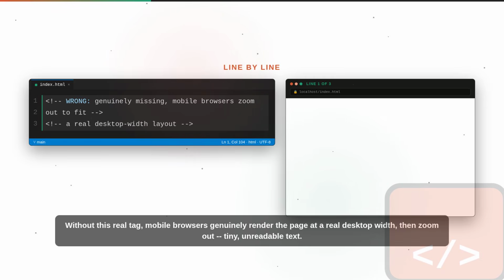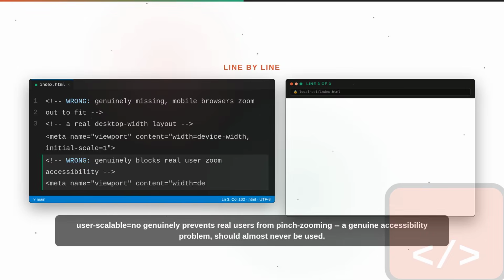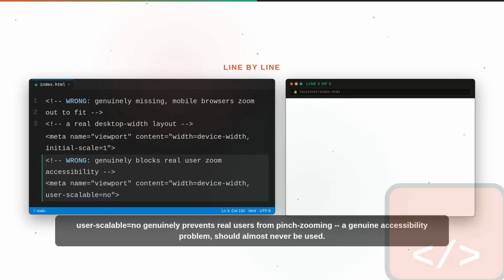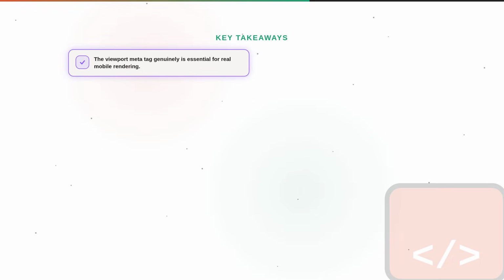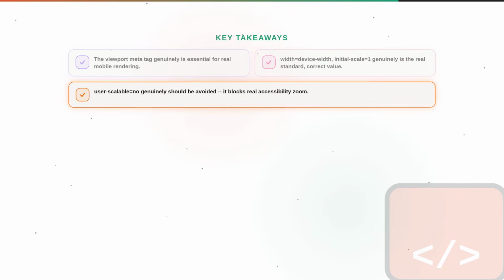HTML Series: Viewport Meta Tag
The real viewport meta tag genuinely tells mobile browsers how to scale a page, essential for actual responsive design. In this video you'll add the real, correct viewport tag.

Code walkthrough (html):
‹!-- WRONG: genuinely missing, mobile browsers zoom out to fit --›
‹!-- a real desktop-width layout --›
‹meta name="viewport" content="width=device-width, initial-scale=1"›
‹!-- WRONG: genuinely blocks real user zoom accessibility --›
‹meta name="viewport" content="width=device-width, user-scalable=no"›

What it looks like: ❌ Tiny, zoomed-out text on mobile — genuinely no viewport tag present → ✅ Properly scaled, real readable text on mobile — genuine correct viewport tag

Try it yourself: Add the correct real viewport meta tag to a page missing one.